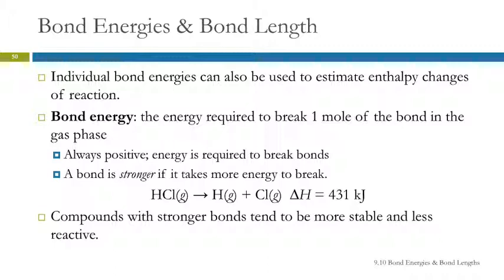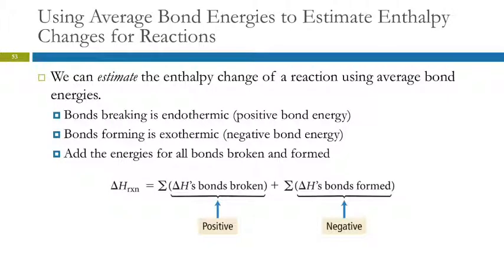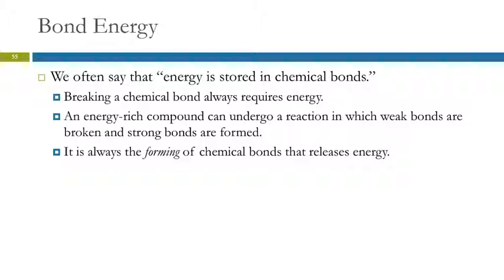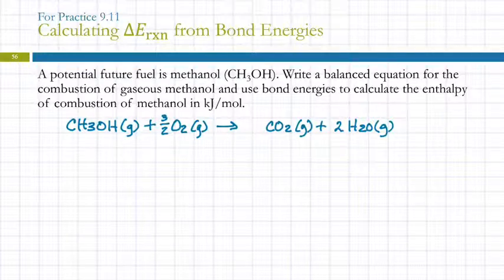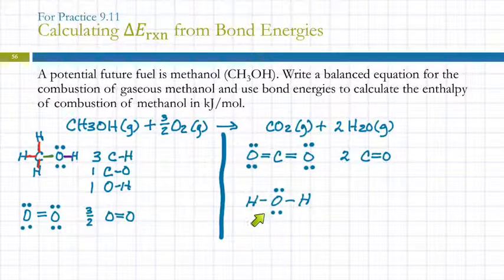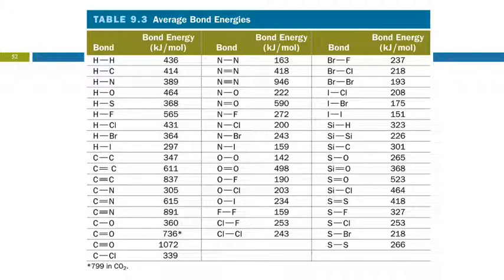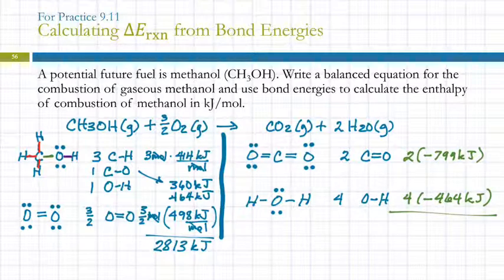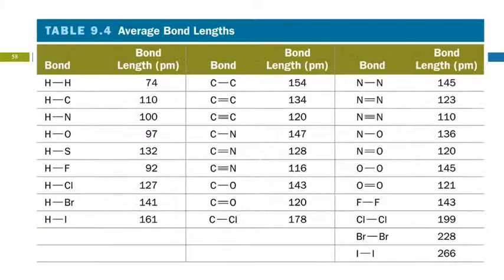9.10 Bond Energies & Bond Lengths